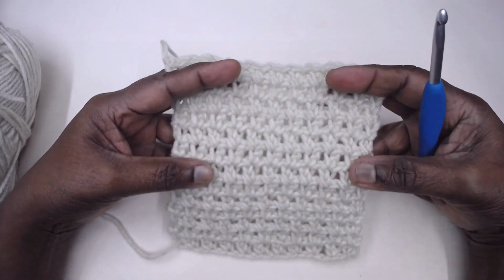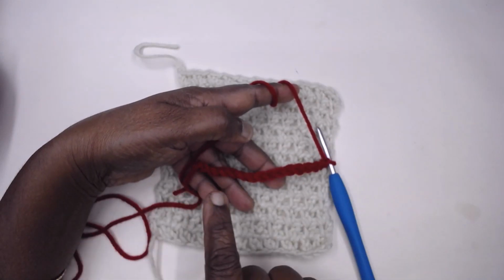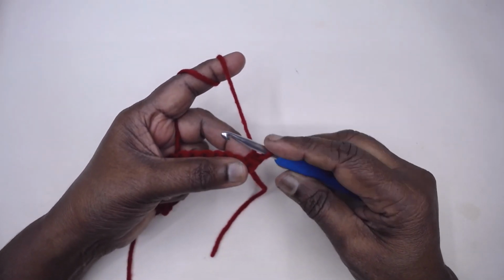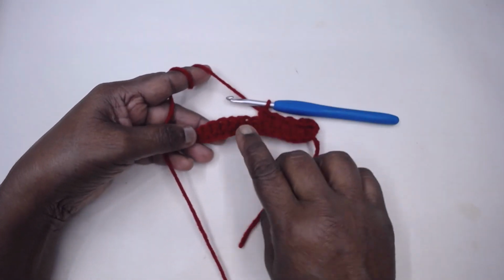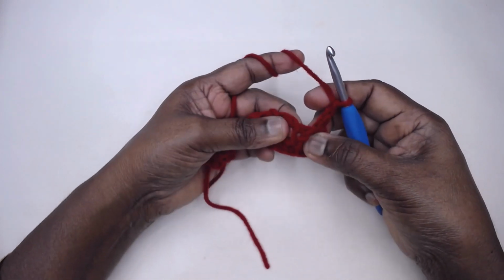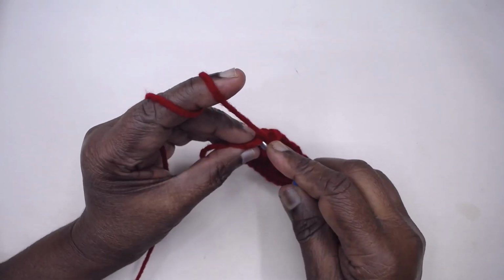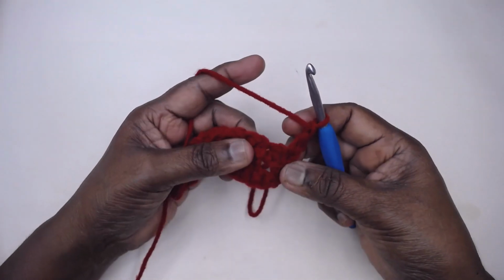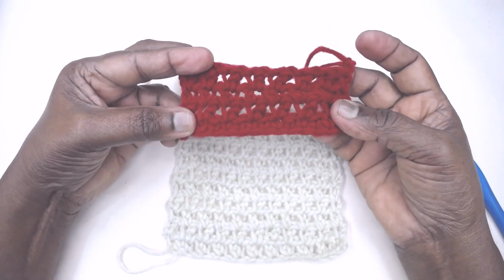Extended Single Crochet Mesh - Learn 1 crochet stitch a day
Extended Single Crochet Mesh
Pattern:
Chain in odd numbers/stitches
R1: ESc in second Chain from Hook, *Ch1, Skip 1, ESc in next, Rep from * across, Ch1 Turn
R2: ESc in the very First Stitch, *Ch1, ESc in next ESc, Rep from * across
Repeat R 2 for the pattern
Note : Use a size larger hook.
can be used for Cardigans, Skirts and projects that are free flowing or that need to move.